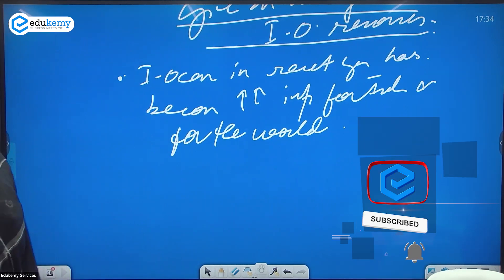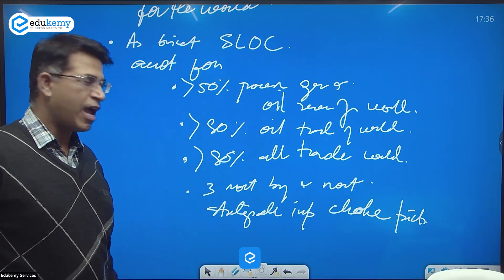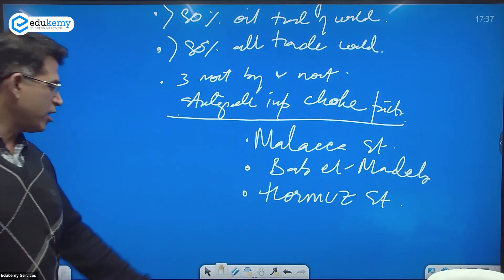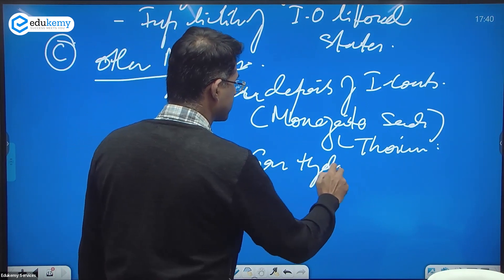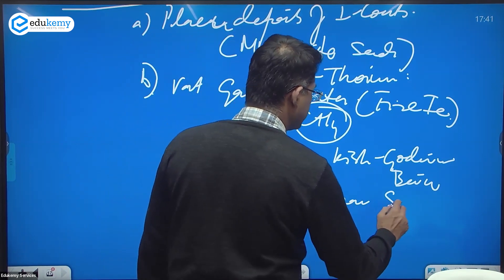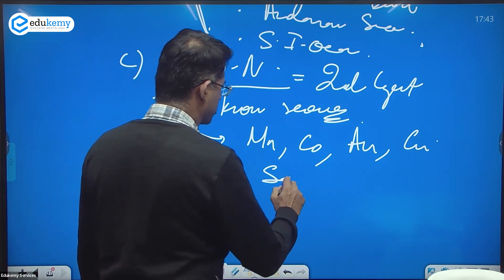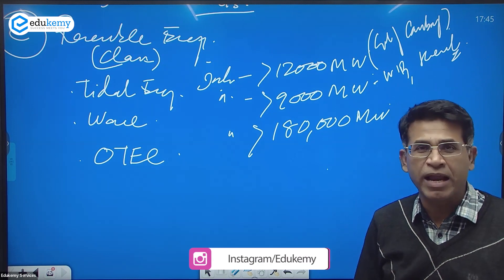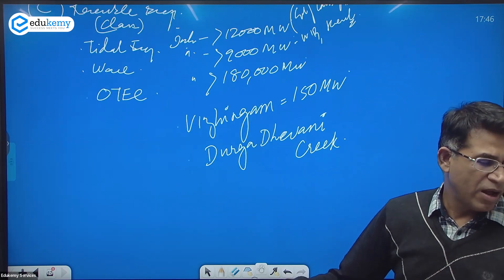The Indian Ocean: A Treasure Trove of Natural Resources | GS Advanced | Shabbir A Bashir | Edukemy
The Indian Ocean is a vast body of water that is rich in natural resources. It is home to a diverse array of marine life, including fish, crustaceans, mollusks, and marine mammals. These resources are important for both commercial and subsistence use, and provide a vital source of food and livelihood for many coastal communities.

The Indian Ocean also has abundant oil and gas reserves, which are crucial for the energy needs of many countries. In addition, the Indian Ocean has a wealth of mineral resources, including manganese, nickel, and zinc, as well as precious stones like sapphires and rubies.

The Indian Ocean also holds many important shipping lanes, connecting Asia, Africa, and Europe, and is a vital route for international trade and commerce. Overall, the Indian Ocean is a treasure trove of natural resources that plays a vital role in the global economy and the livelihoods of many people.

In the video, Shabbir A Bashir (CAO & Faculty, Edukemy) outlines the Indian Ocean: A Treasure Trove of Natural Resources in the GS Advanced Series in detail.

- 51 UPSC qualifiers in Final Merit List (UPSC CSE 2020) & 71 Selections in UPSC CSE 2021.
- 7 Edukemy students in the top 100 (UPSC 2020) and 6 students in the top 100 (UPSC 2021)
- 50% questions hit rate in mains.
- 80+ years of cumulative teaching experience.
- India's Best-in-class Faculty.

For Daily Updates and Study Material:
2. Be Exam Ready by Practicing Daily MCQs
3. Daily Newsletter - Get all your Current Affairs Covered
4. Mains Answer Writing Practice